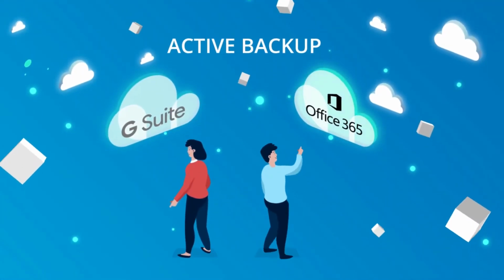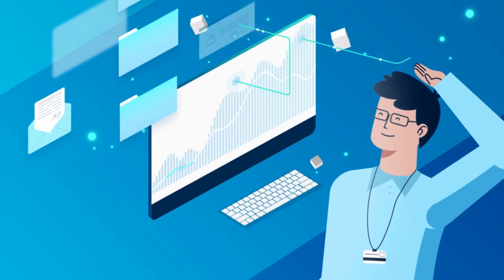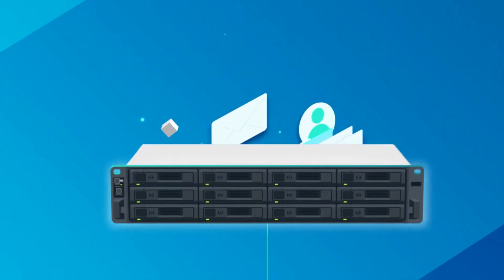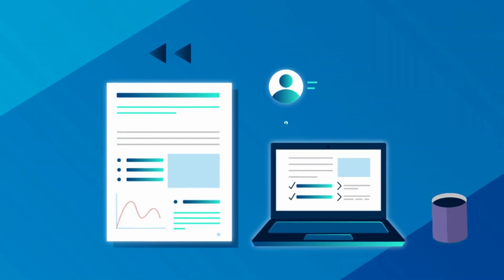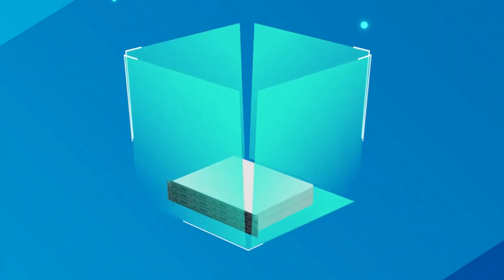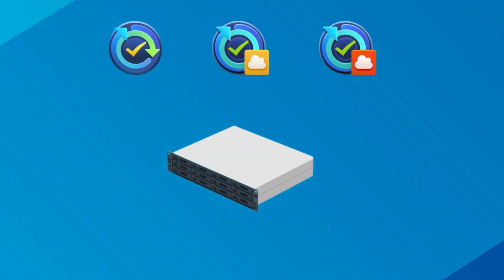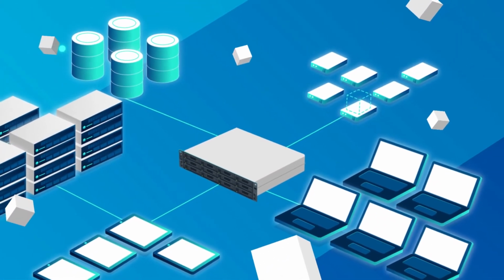Active Backup Suite Centralized Data Protection, License Free Synology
Zbirka Active Backup vključuje tudi programa Active Backup for Office 365 in Active Backup for G Suite, ki omogočata varnostno kopiranje podatkov iz javnih storitev v oblaku. Active Backup for G Suite je namenjen zaščiti pomembnih podatkov poslovnih uporabnikov.
Zaščita osebnih računalnikov in strežnikov: z nameščenim agentom zbirke Active Backup, lahko uporabniki učinkovito zaščitijo podatke shranjene na osebnih računalnikih z operacijskim sistemom Windows in na Windows strežnikih. Program izdeluje varnostne kopije v obliki posnetkov trenutnega stanja. Podprt je tudi način obnavljanja celotnega osebnega računalnika ali strežnika na povsem novo napravo, brez prednastavljenega operacijskega sistema.
Zaščita virtualnih naprav: podatki na virtualnih napravah bodo zaščiteni, ne da bi morali namestiti gostujočega agenta.
Povečanje učinkovitosti varnostnega kopiranja:
Globalna tehnologija deduplikacije: optimizira uporabo hrambenega prostora z deduplikacijo podatkov shranjenih na različnih napravah, platformah ali zgodovinskih različicah.
Spremenjen način sledenja blokov (CBT): varnostne kopije izdeluje postopno in tako zmanjšuje potreben čas in uporabo hrambenega prostora.
Prilagojen način obnavljanja: podpira obnavljanje posameznih datotek, celovito obnovo virtualne naprave na fizičnega gostitelja, kot tudi, z uporabo programa Synology Virtual Machine Manager (VMM), obnavljanje podatkov s fizične naprave v virtualno okolje.
Takojšnja obnova na Synology VMM: izkorišča obstoječo infrastrukturo naprave Synology za zagotavljanje rešitve obnove v primeru nesreč, kot tudi za zagotavljanje testnega okolja za nove namestitve.